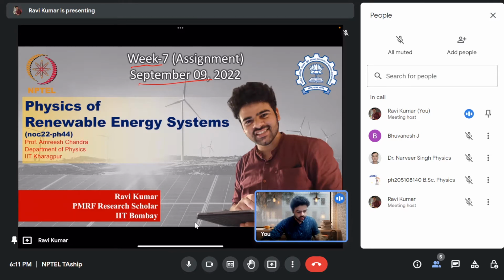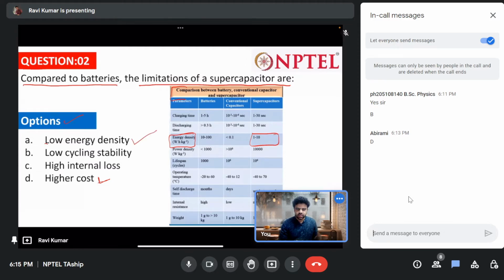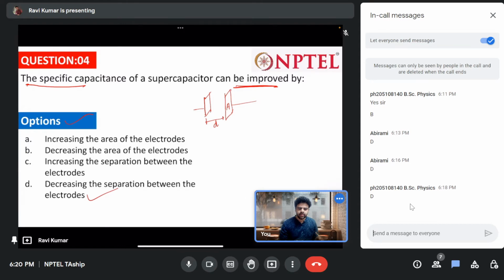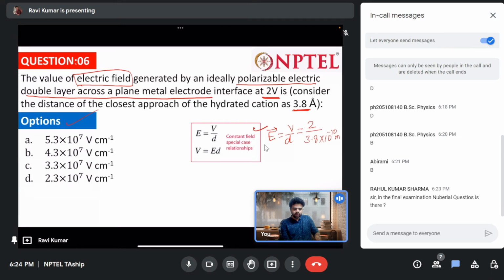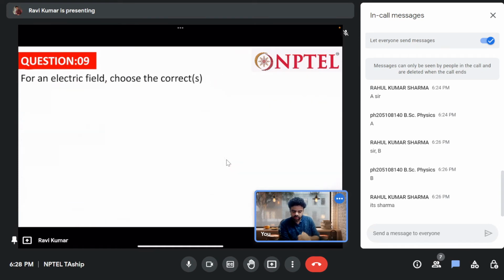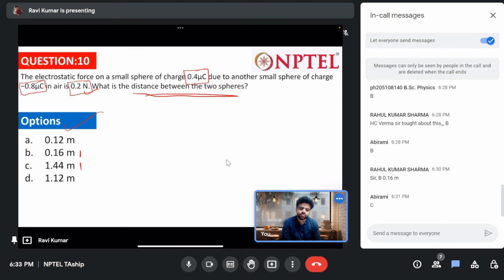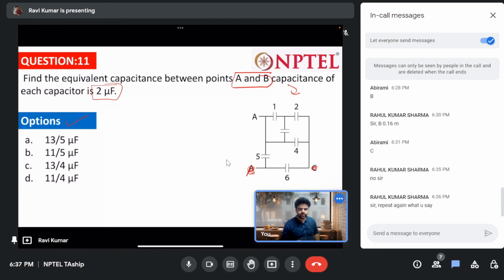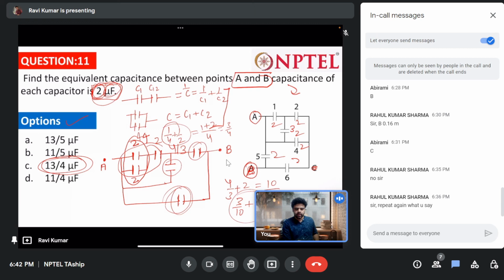NPTEL | Physics of Renewable Energy Systems (noc22-ph44) | Week-7 Assignment Discussion